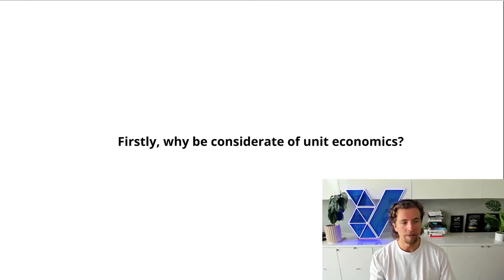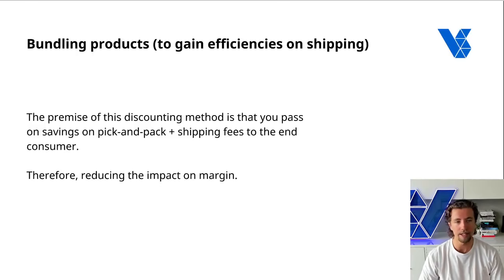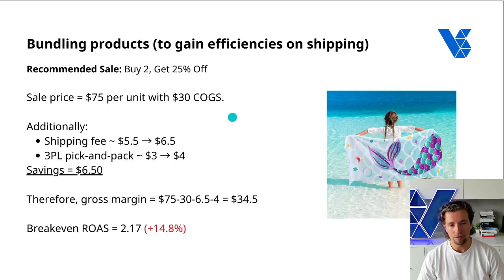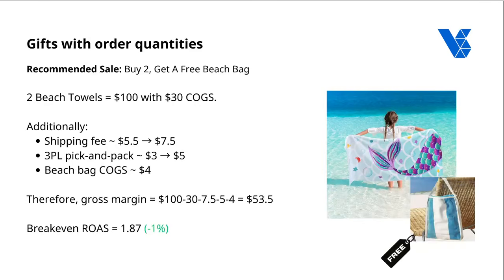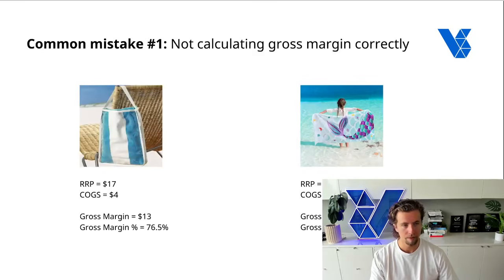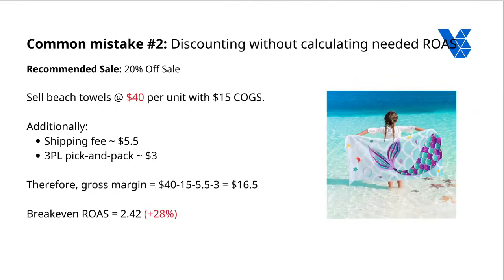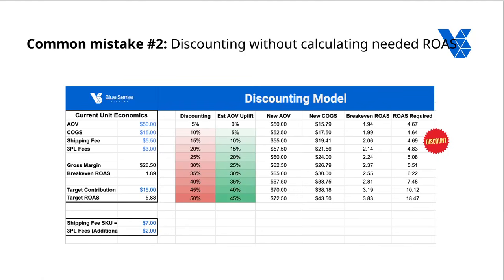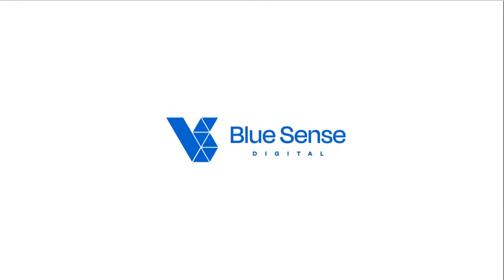How To Increase Margin While Discounting This Black Friday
How to discount this BFCM while increasing margin.